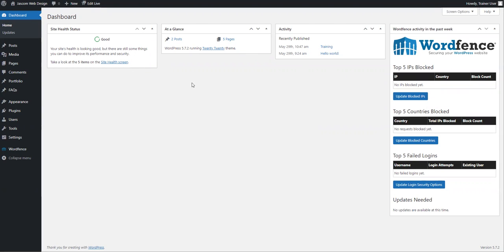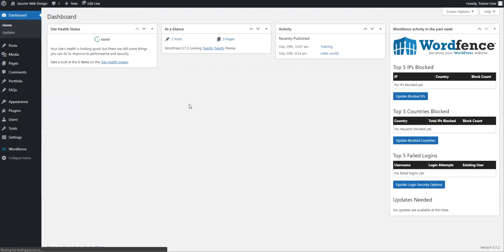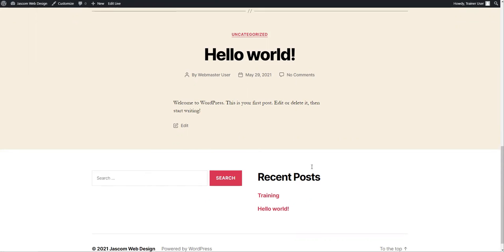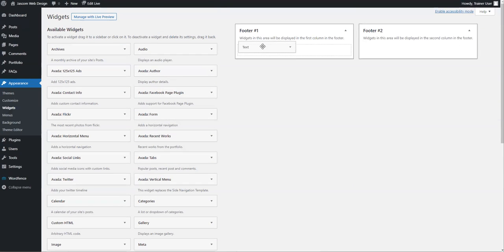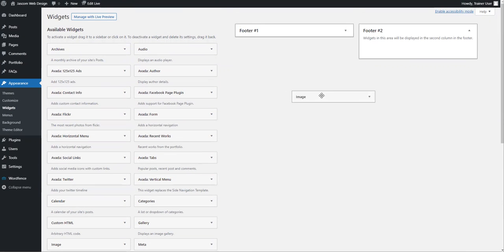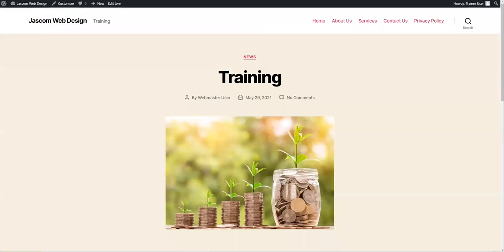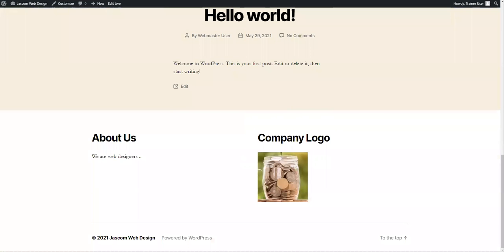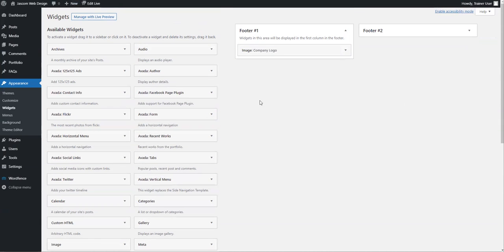How to manage Wordpress widgets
A demonstration of how to manage widgets on a Wordpress website. Part of a Jascom Ltd online course